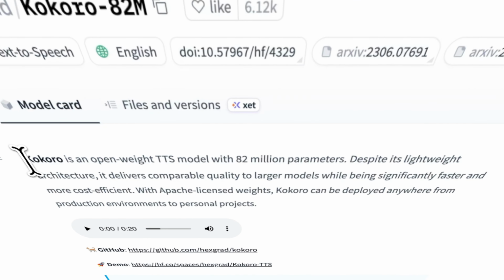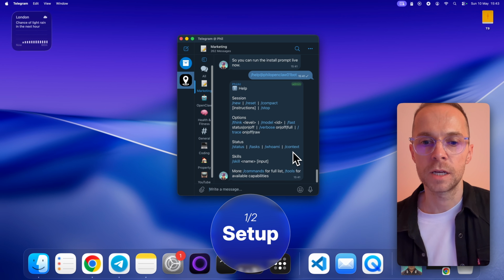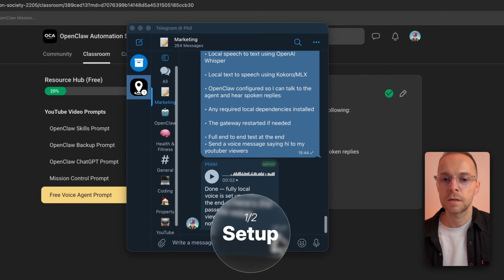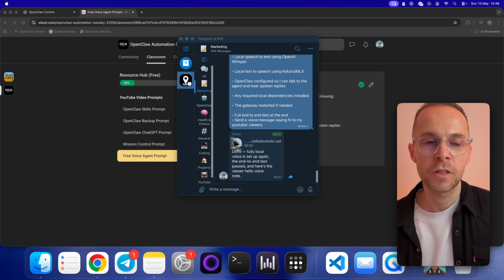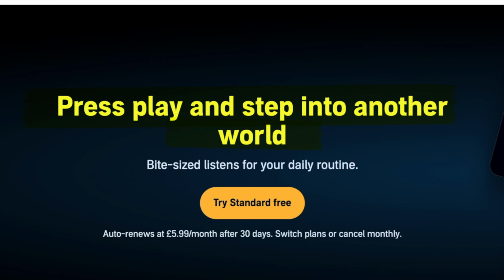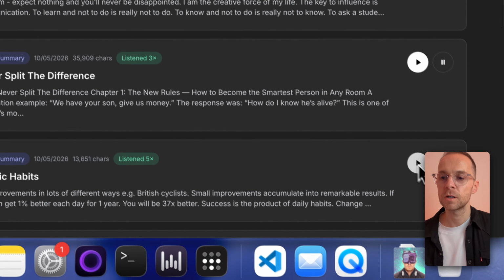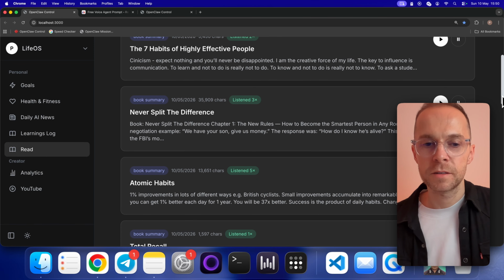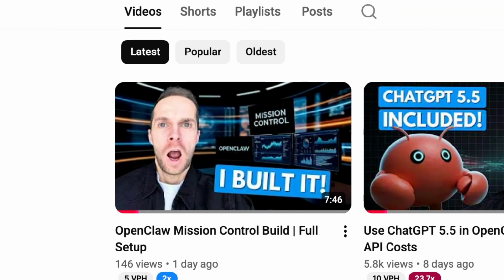Free OpenClaw Voice Setup for Mac - No Paid API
Are you burning through API credits just to give your AI agents a voice? In this video, I’m showing you how to achieve human level Text to Speech that runs 100% locally on your Mac - completely free.

We compare a leading paid voice AI platform against **Kokoro + MLX**, and the results are mind-blowing. No more robotic voices and no more surprise bills from OpenAI or ElevenLabs.

🕒 Video Chapters:

0:00 - The Blind Voice Test: Paid vs. Free
0:30 - Why Local AI Voice is a Game Changer
1:06 - How it Works
1:39 - The Tech Stack
1:46 - Setup
2:46 - Testing the Local Voice Live
3:08 - Real Use Case
4:00 - Language Support & Voices

It takes a huge amount a lot of time and effort. If you're reading this then I appreciate you!